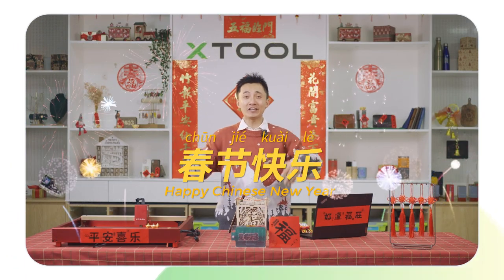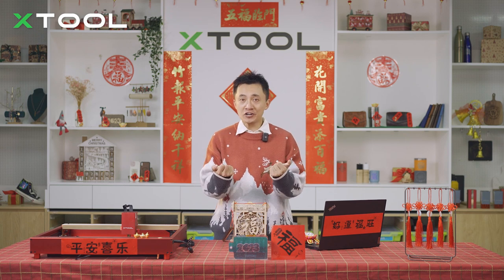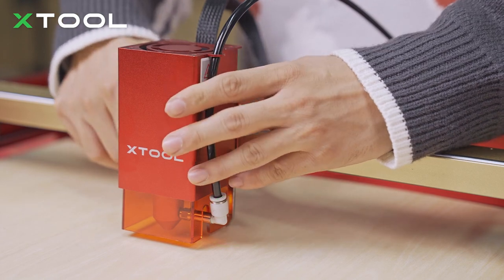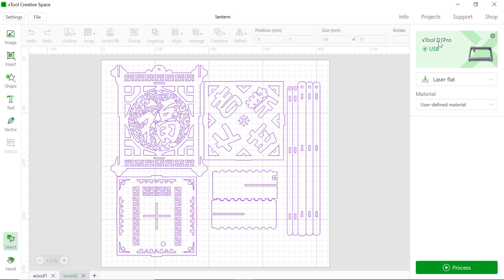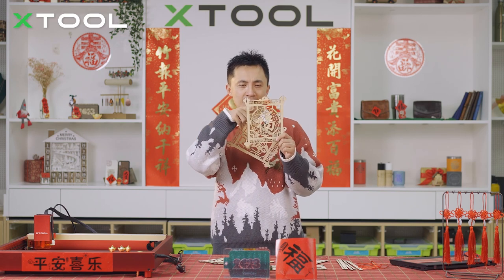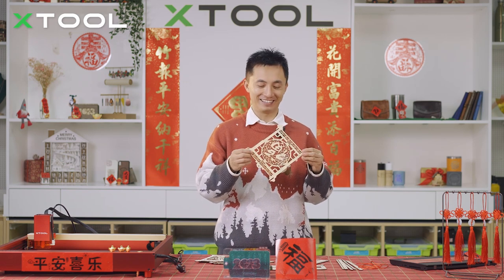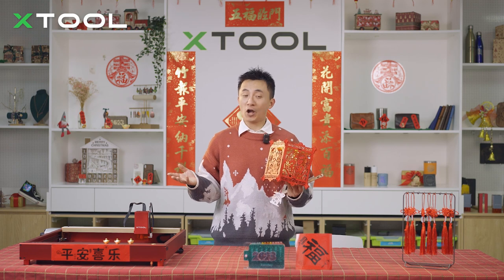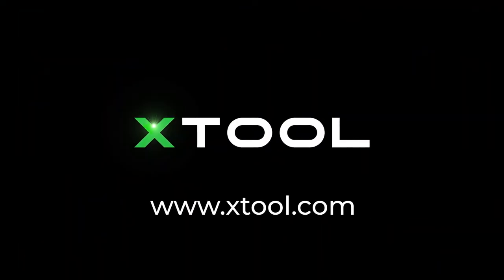How to Laser Cut a Rabbit Chinese Lantern for Chinese New Year with xTool | Step by Step Creating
Laser cut a Chinese New Year gift? The 2023 Chinese New Year's Eve is on Jan 21st! And it's the year of the rabbit! Kai from the xTool team shows you how to make a wooden Chinese lantern for you and your family!

On top of that, you will learn how to say "blessing" in mandarin in this tutorial, also you will hear Kai say "Wish you prosperity and wealth" in Cantonese! Let's go check it out!

If you enjoy laser engraving, please look into our laser machine below!

TIMESTAMPS
00:00 - Brief introduction
00:23 - Culture Share: Chinese lantern
00:56 - Materials you need to prepare
01:06 - Place basswood onto honeycomb
01:18 - Set laser focus
01:36 - Turn on D1 Pro and air assist
01:56 - Edit in xTool Creative Space (XSC)
02:53 - Cutting process
02:58 - Cutting results showcase
03:12 - Culture Share: "Blessing is arriving" in Mandarin
03:37 - Assemble wooden pieces
03:39 - Chinese Lantern showcase
05:10 - Culture Share: "Wish you prosperity and wealth" in Cantonese